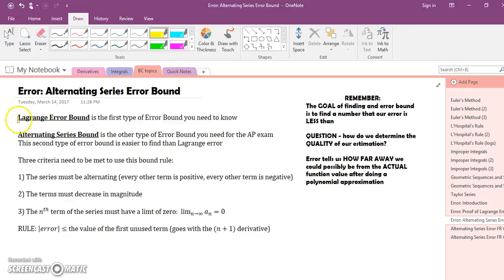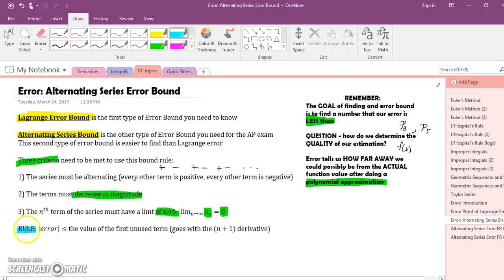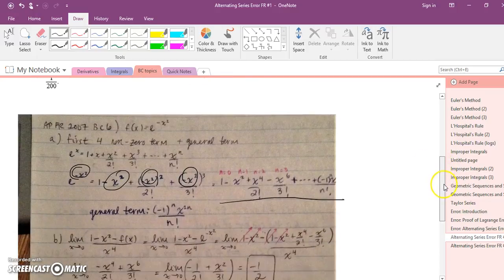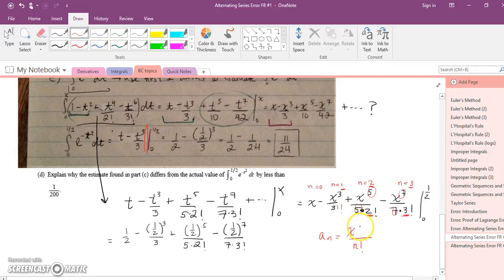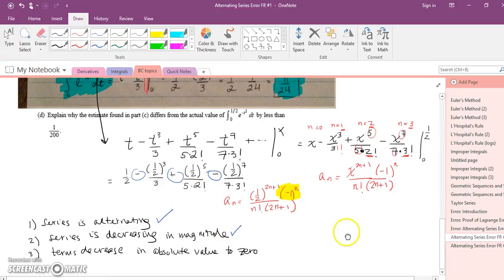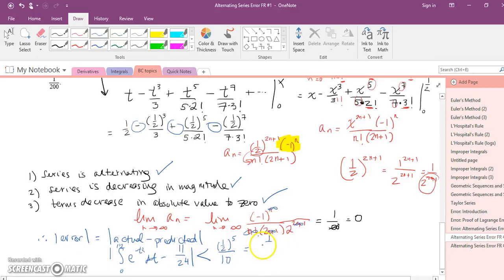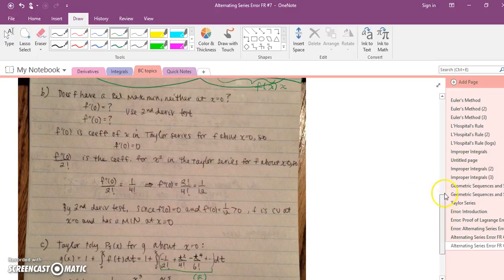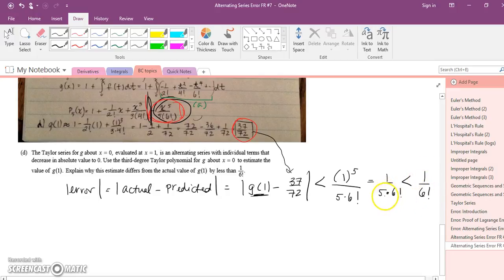Alternating Series Error Bound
Update your FRQ's as you watch the second half of this video!